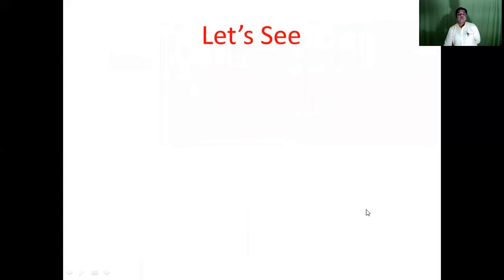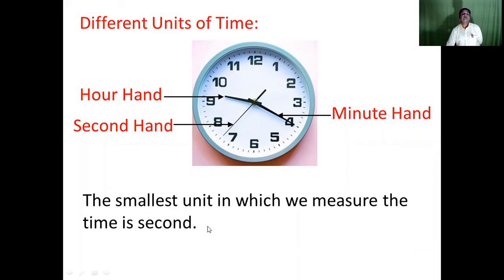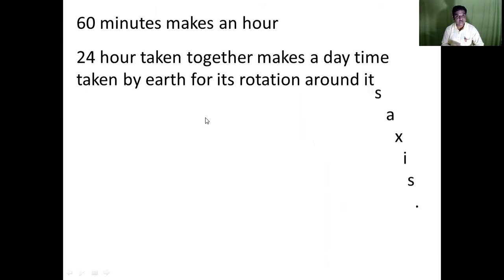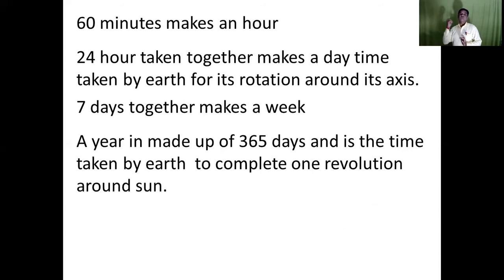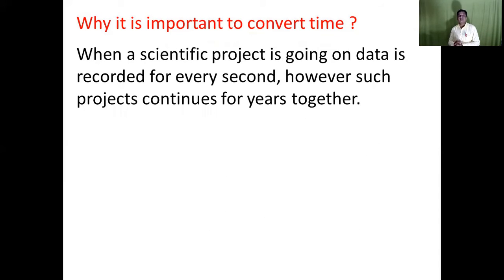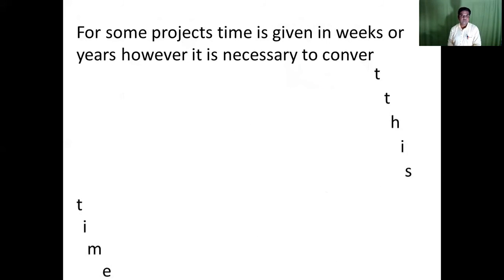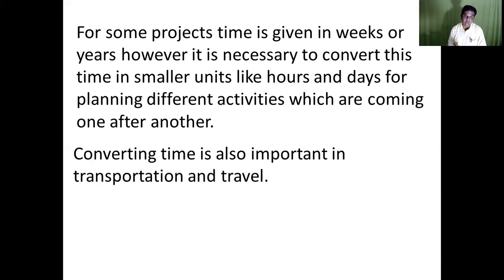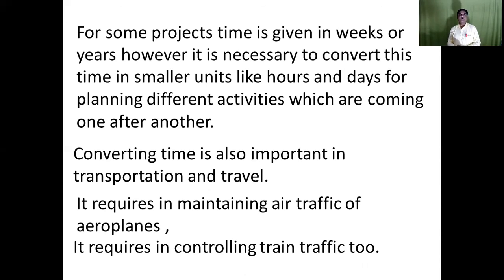Class V Maths Units of time and impotance of its converstion Mr Abhay Daithankar